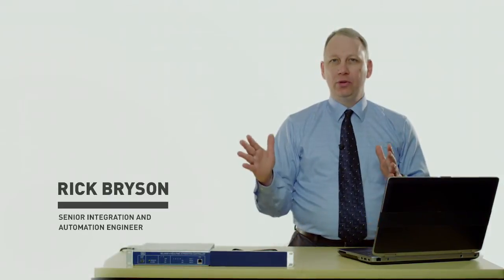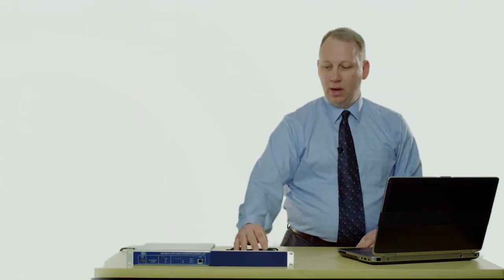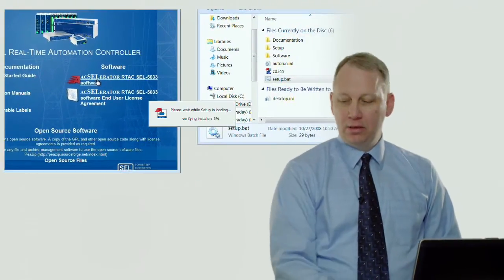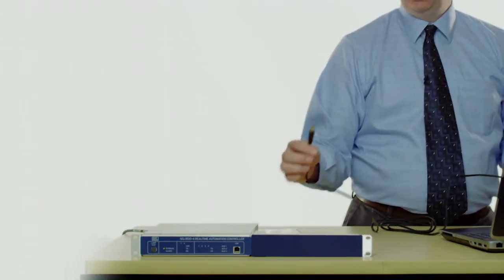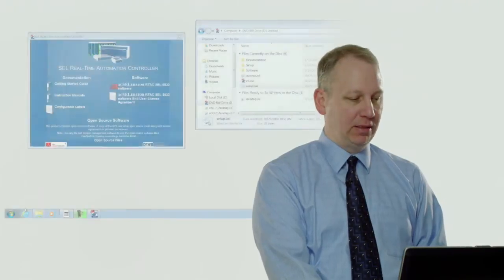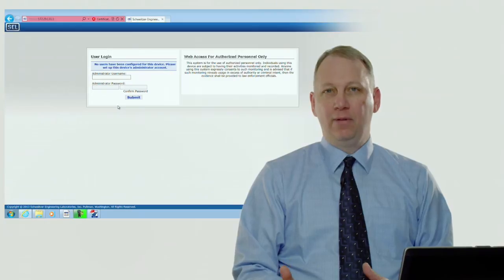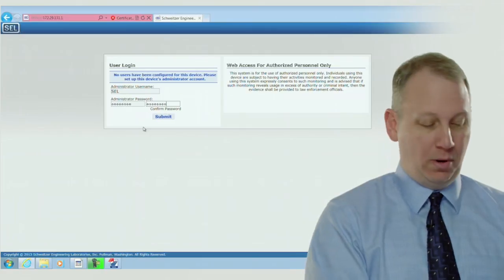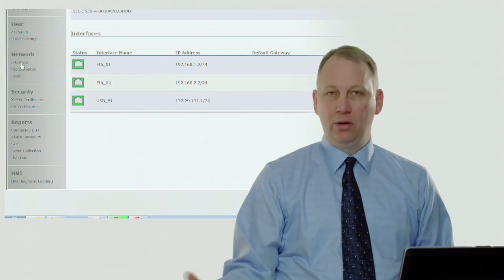SEL RTAC — Install (1 of 9)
How to install and set up the RTAC.